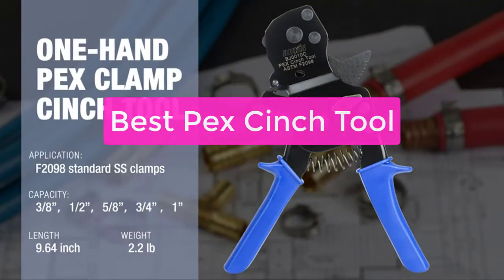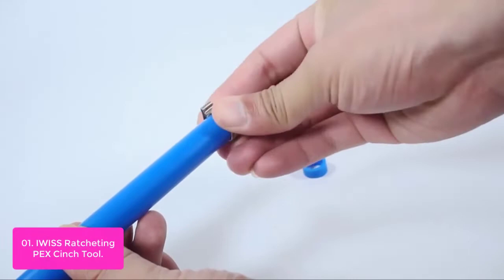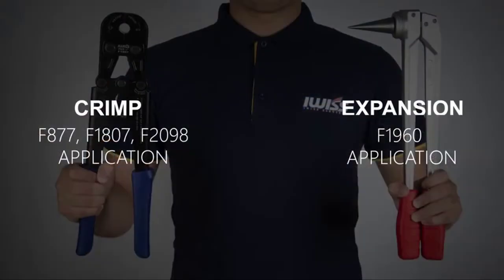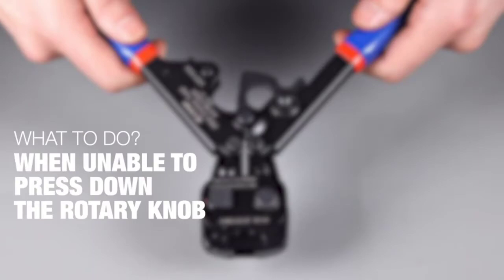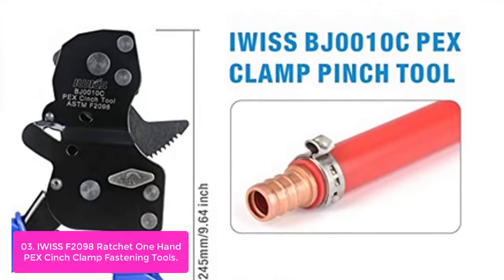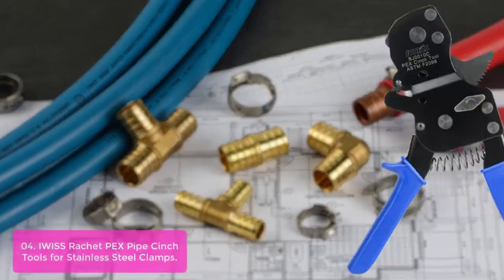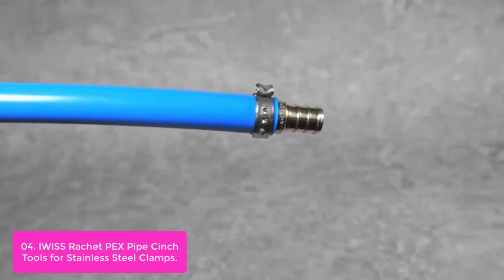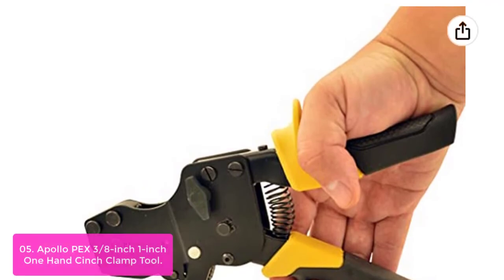TOP 5 Best Pex Cinch Tool 2023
In this video, we have listed the top 5 best pex cinch tool on Amazon Reviews and buying Guide 2023

1. IWISS Ratcheting PEX Cinch Tool for Fastening Stainless Clamps from 3/8-Inch to 1-Inch with Calibration Gauge Suits ASTM F2098
2. iCRIMP Ratchet PEX Cinch Tool with Removing function for 3/8 to 1-inch Stainless Steel Clamps with 20PCS 1/2-inch
3. IWISS F2098 Ratchet One Hand PEX Cinch Clamp Fastening Tools for Clamping Pipe Tubing 3/8", 1/2", 3/4", 5/8" and 1"
4. IWISS Rachet PEX Pipe Cinch Tools for Stainless Steel Clamps meet ASTM 2098 clamping 3/8, 1/2, 3/4, 5/8,1-inch Pipe Tubing
5. Apollo PEX 69PTBJ0010C 3/8-inch - 1-inch One Hand Cinch Clamp Tool

Are you looking for a way to tighten and secure your water tubing without having to go through the hassle of using a wrench? If so, you're in luck! This video has compiled the best Pex cinch tool for the job, based on user reviews and ratings. By using this tool, you'll be able to tighten your water tubing to the correct specification with ease, avoiding the hassle and potential damage that can come from using a wrench. so lets get started.